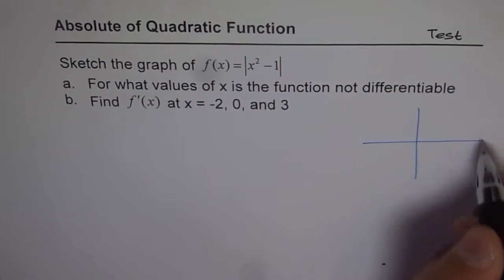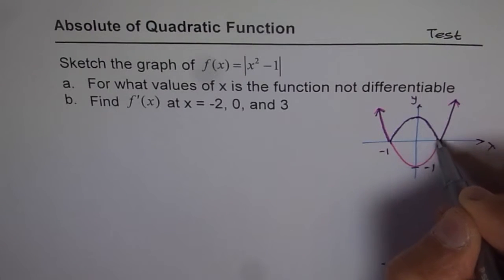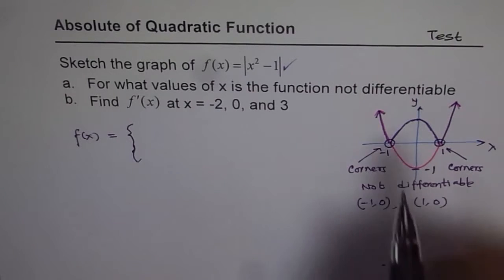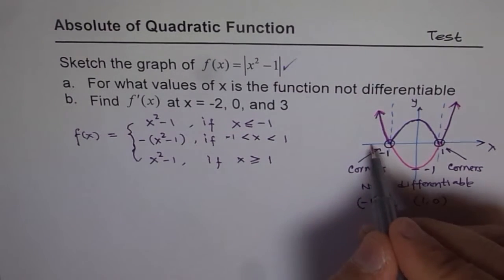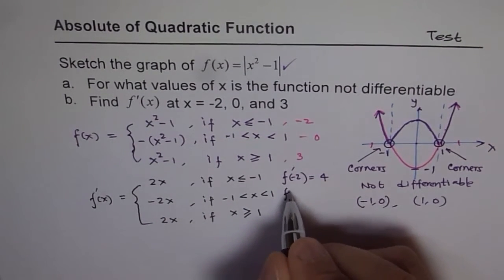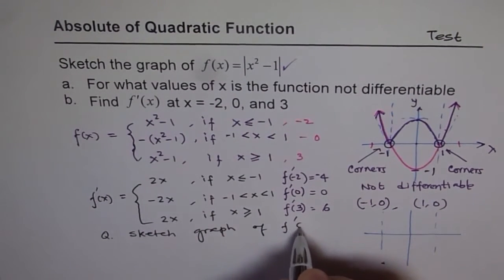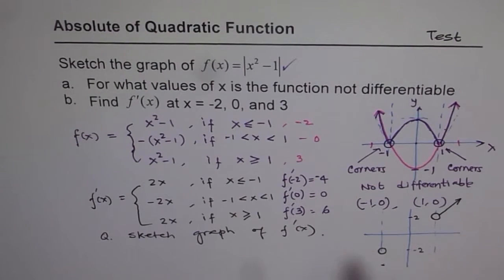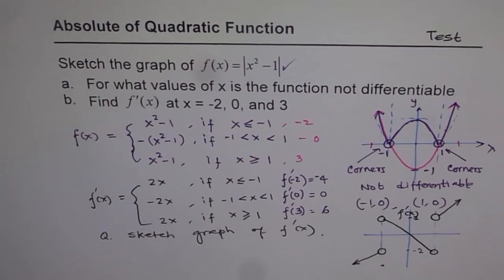33 Derivative of Absolute Quadratice Function Graph